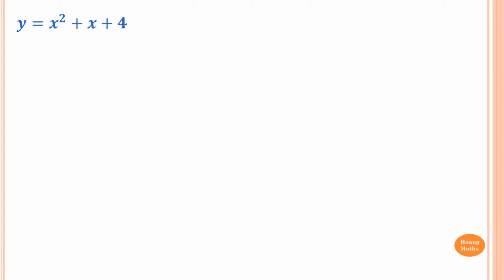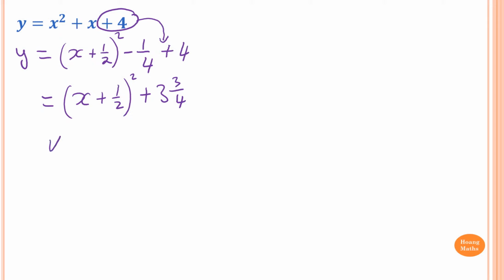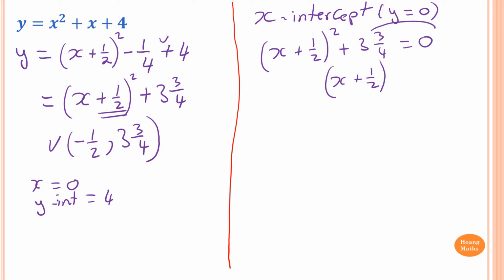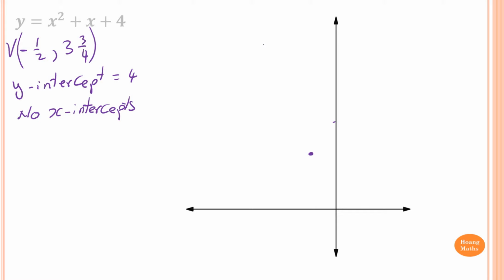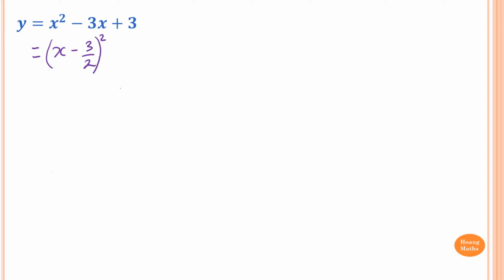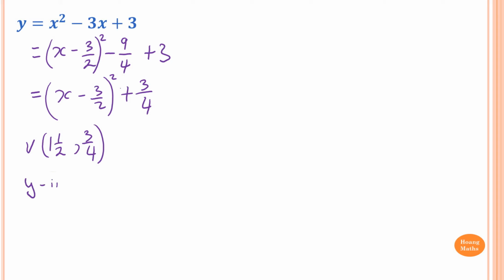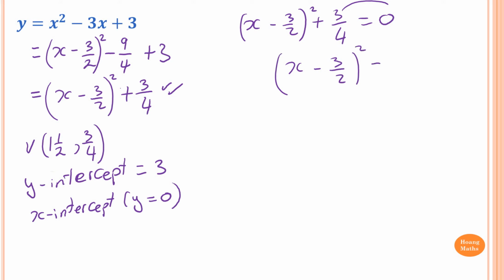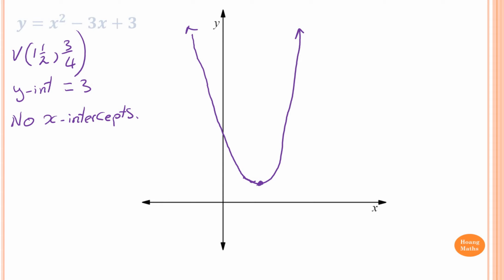Graphing Quadratic Functions by Completing the Square part 2